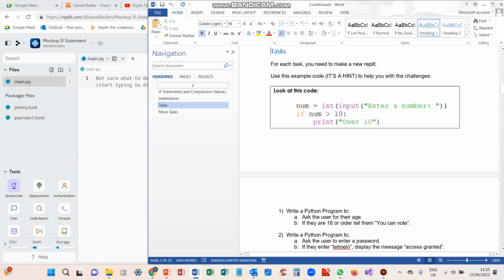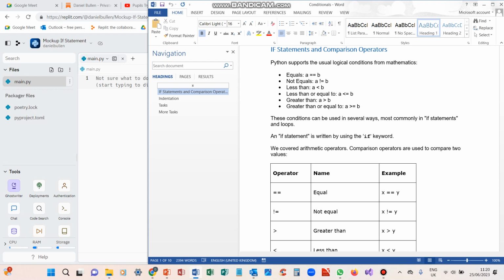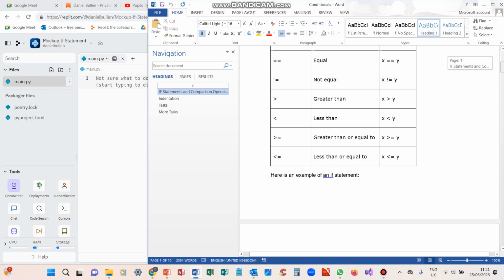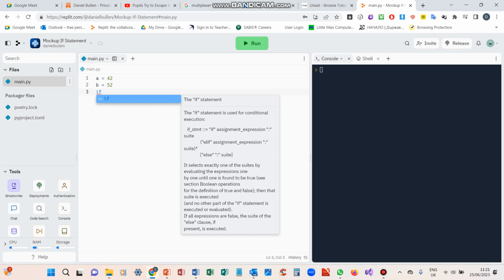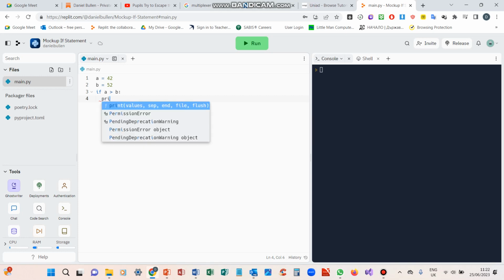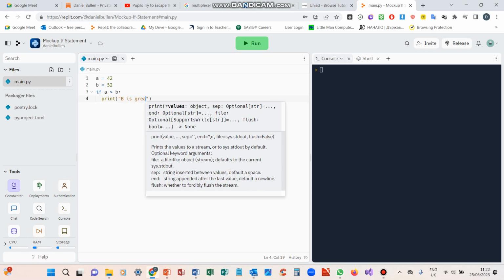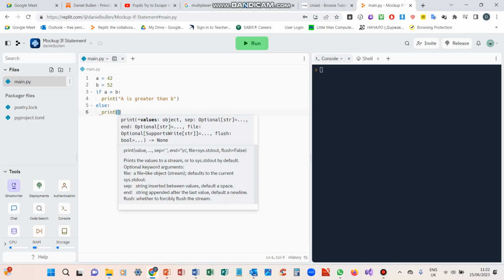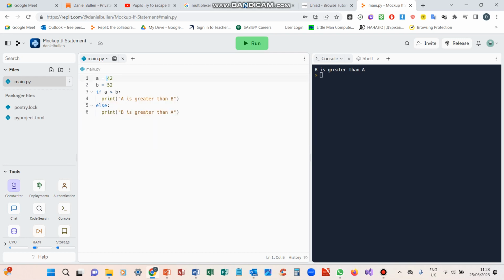How to Do Selection in Python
We have done inputs and outputs. Now for the next step on our pythonprogramming journey: IF statements. This video tutorial goes through how to do it at a basic level.